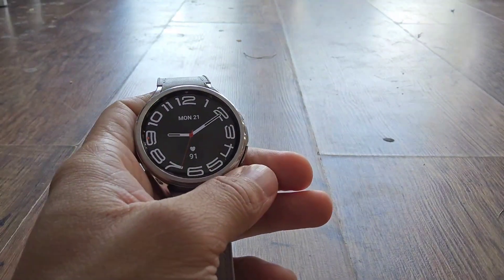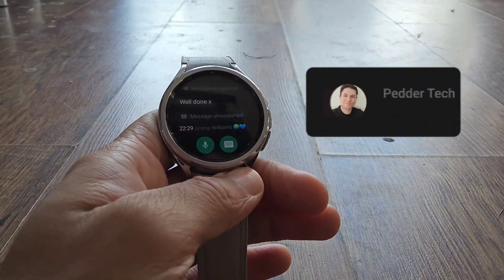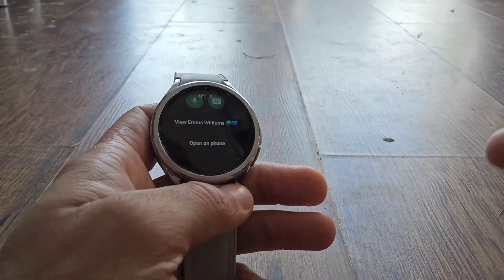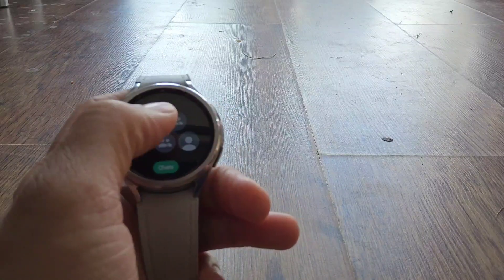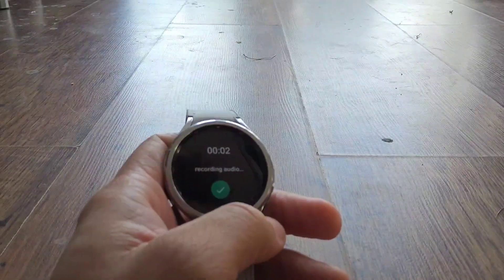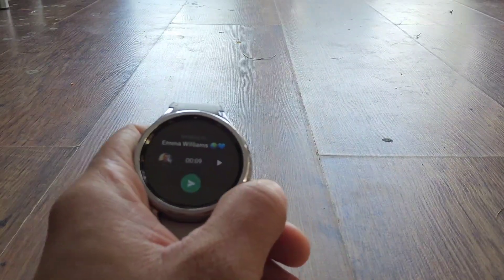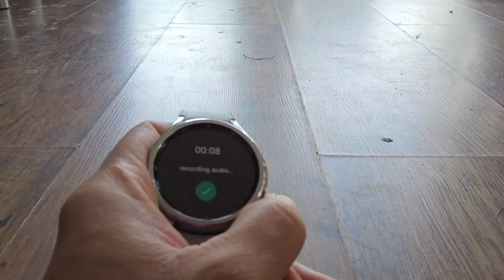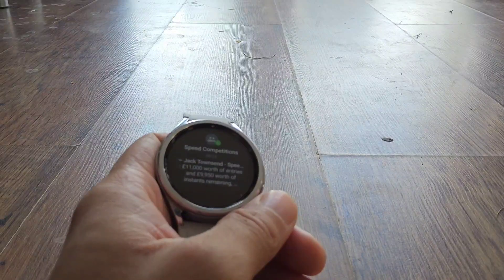WhatsApp on Galaxy Watch 6 Classic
Do we need a dedicated WhatsApp app for your wear or device?
here is a quick walkthrough of the app and the difference between having it on your wrist and your phone.